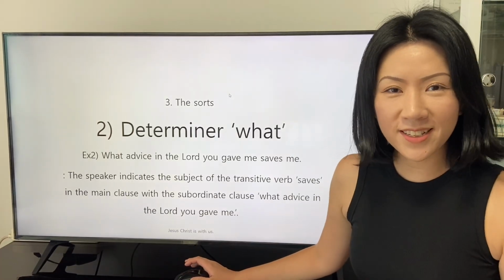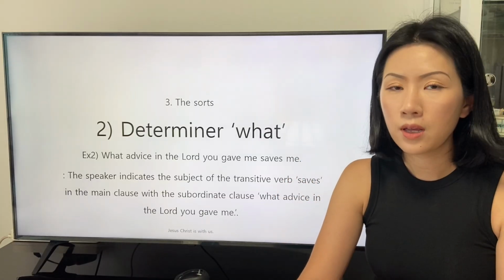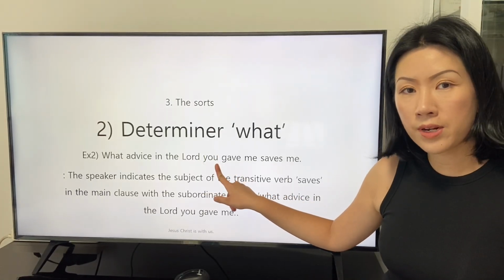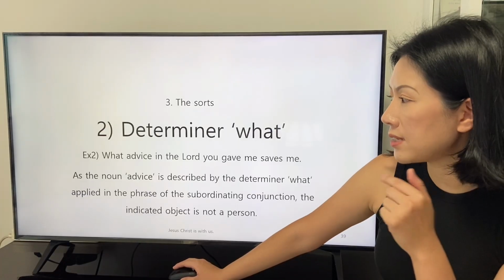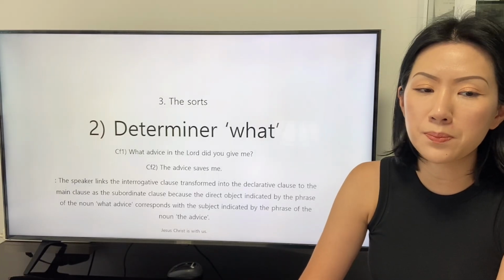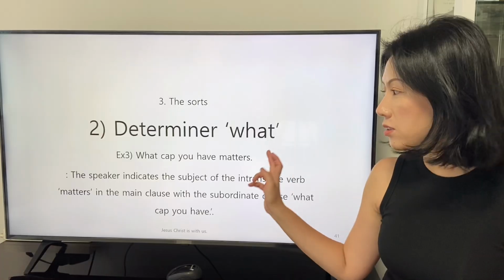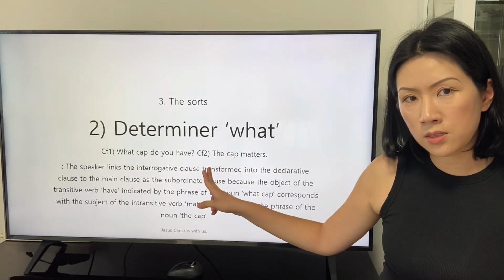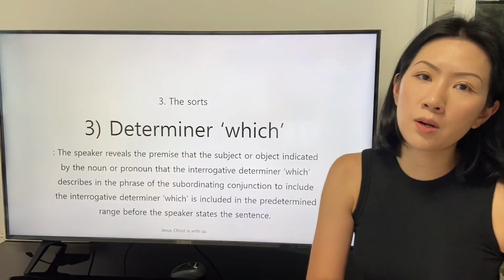7-28. A subordinating conjunction : what (2) (a determiner)